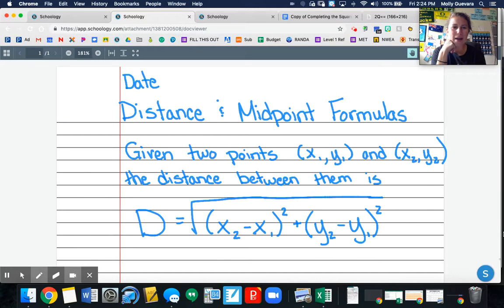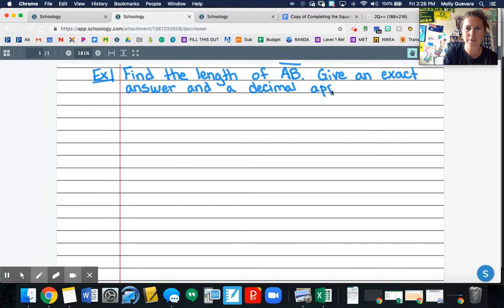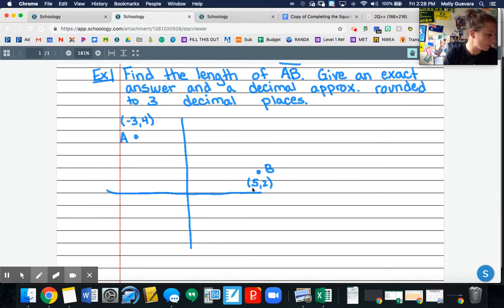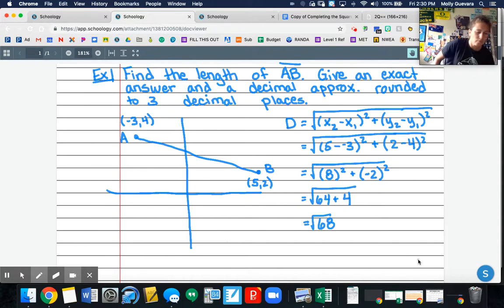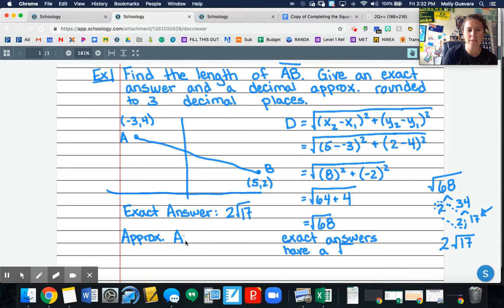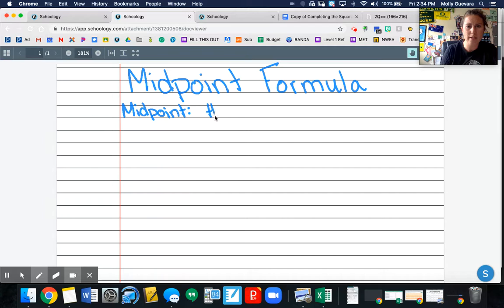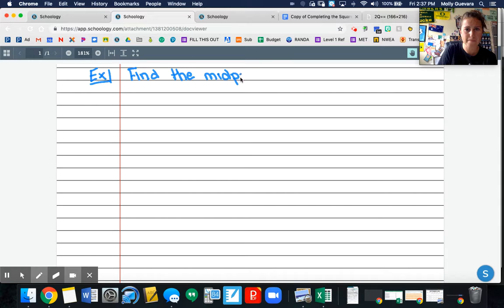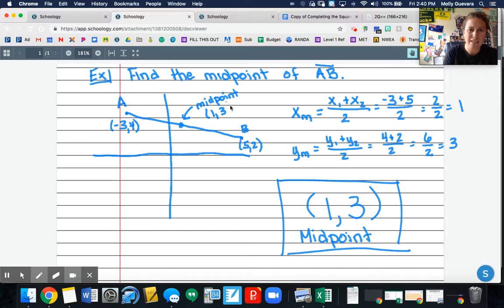Intermediate Algebra. Distance and Midpoint Formulas